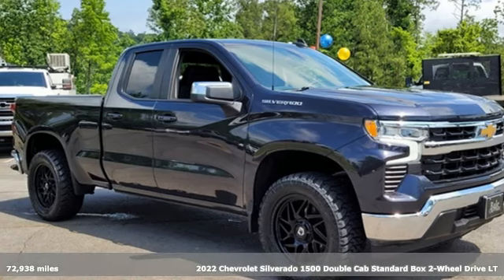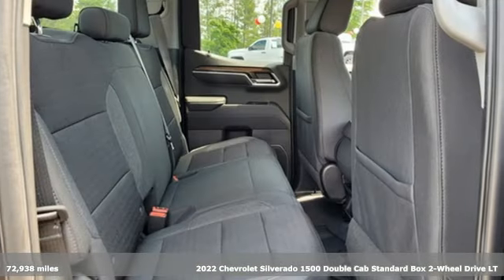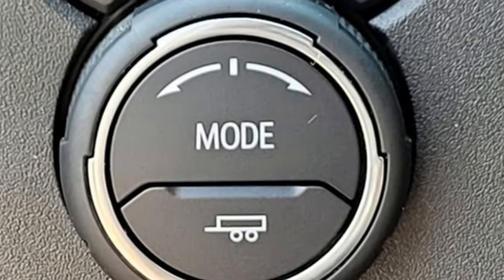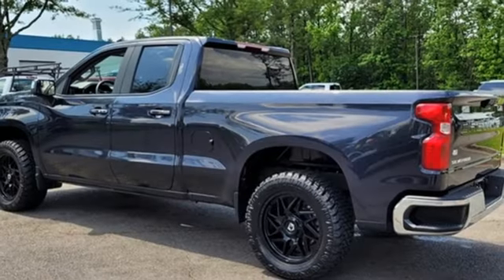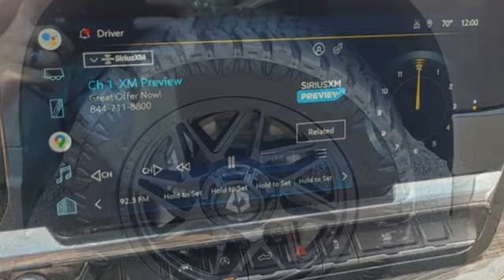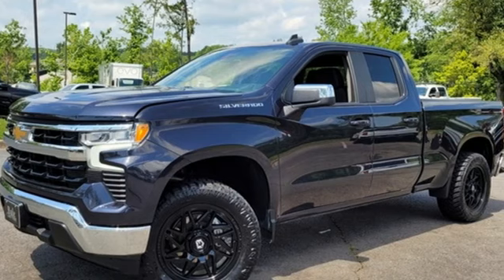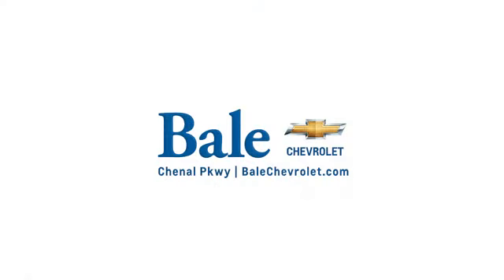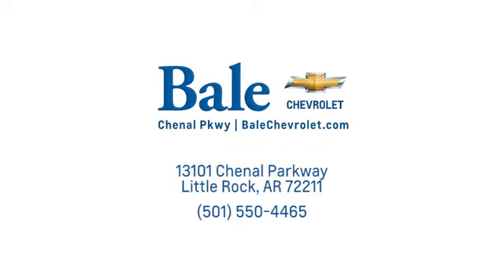Used 2022 Chevrolet Silverado 1500 Little Rock Bryant, AR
Year: 2022
Make: Chevrolet
Model: Silverado 1500
Trim: LT
Engine: EcoTec3 5.3L V8
Transmission: 10-Speed Automatic
Color: Gray
Interior: Jet Black
Mileage: 72938
Stock #: NZ519577
VIN: 1GCRACED1NZ519577
Bale Chevrolet is delighted to offer this hard-working 2022 Chevrolet Silverado 1500 LT in Dark Ash Metallic Beautifully equipped with Convenience Package (10-Way Power Driver Seat w/Lumbar, 120-Volt Bed Mounted Power Outlet, 120-Volt Instrument Panel Power Outlet, Dual Rear USB Ports (Charge Only), Dual-Zone Automatic Climate Control, Heated Driver & Front Outboard Passenger Seats, Heated Steering Wheel, Keyless Open & Start, Leather Wrapped Steering Wheel, and Manual Tilt/Telescoping Steering Column), Preferred Equipment Group 1LT (12.3" Multicolor Reconfigurable Digital Display, All-Star Edition, Auto-Locking Rear Differential, BluetoothA® For Phone, Chevrolet Connected Access Capable, Chrome Mirror Caps, Color-Keyed Carpeting Floor Covering, Compass, Deep-Tinted Glass, Electrical Steering Column Lock, Electronic Cruise Control, EZ Lift Power Lock & Release Tailgate, Front Rubberized Vinyl Floor Mats, HD Rear Vision Camera, Heated Power-Adjustable Outside Mirrors, Inside Rear-View Mirror w/Tilt, LED Cargo Area Lighting, OnStar & Chevrolet Connected Services Capable, Power Front Windows w/Driver Express Up/Down, Power Front Windows w/Passenger Express Down, Power Rear Windows w/Express Down, Rear 60/40 Folding Bench Seat (Folds Up), Rear Rubberized-Vinyl Floor Mats, SiriusXM w/360L, Standard Tailgate, Steering Wheel Audio Controls, Wi-Fi Hot Spot Capable, and Wireless Phone Projection), Remote Start Package (Electric Rear-Window Defogger, Remote Vehicle Starter System, and Theft Deterrent System (Unauthorized Entry)), Standard Suspension Package, Trailering Package (Hitch Guidance), 10-Speed Automatic, Jet Black Cloth, 170 Amp Alternator, 220 Amp Alternator, 3.23 Rear Axle Ratio, 4-Wheel Disc Brakes, 40/20/40 Front Split-Bench Seat, 6 Speakers, ABS brakes, Air Conditioning, Alloy wheels, AM/FM radio: SiriusXM with 360L, Apple CarPlay/Android Auto, Auto High-beam Headlights, Automatic Emergency Braking, Automatic temperature control, Auxiliary External Transmission Oil Cooler, Brake assist, Bumpers: chrome, Cloth Seat Trim, Cruise Control, Delay-off headlights, Driver door bin, Driver vanity mirror, Dual front impact airbags, Dual front side impact airbags, Electronic Stability Control, External Engine Oil Cooler, Following Distance Indicator, Forward Collision Alert, Front anti-roll bar, Front Center Armrest w/Storage, Front dual zone A/C, Front License Plate Kit, Front Pedestrian Braking, Front reading lights, Front wheel independent suspension, Fully automatic headlights, Heated door mirrors, Heated front seats, Heated steering wheel, Illuminated entry, IntelliBeam Automatic High Beam On/Off, Lane Keep Assist w/Lane Departure Warning, Low tire pressure warning, Occupant sensing airbag, Outside temperature display, Overhead airbag, Overhead console, Panic alarm, Passenger door bin, Passenger vanity mirror, Power door mirrors, Power driver seat, Power steering, Power windows, Premium audio system: Chevrolet Infotainment 3 Premium, Radio data system, Radio: Chevrolet Infotainment 3 Premium System, Rear reading lights, Rear step bumper, Rear window defroster, Remote keyless entry, Security system, Speed-sensing steering, Split folding rear seat, Steering wheel mounted audio controls, Tachometer, Telescoping steering wheel, Tilt steering wheel, Traction control, Trip computer, Variably intermittent wipers, Voltmeter, Wheels: 17" x 8" Bright Silver Painted Aluminum, and Wheels: 18" x 8.5" Bright Silver Painted Aluminum! CARFAX One-Owner. Clean CARFAX.

Bale Chevrolet
Address:
13101 Chenal